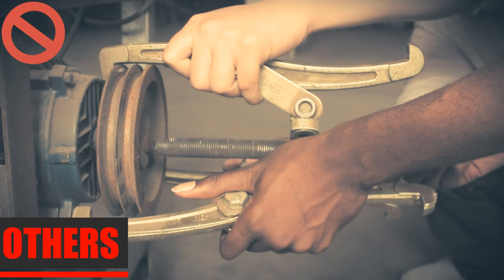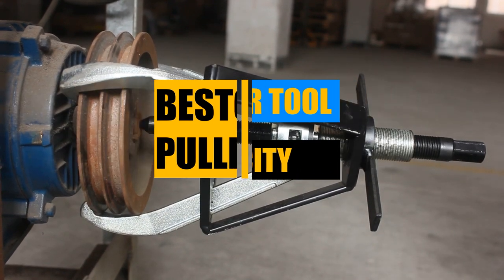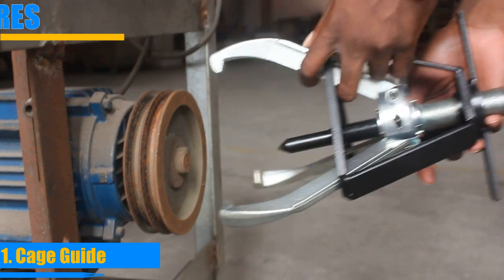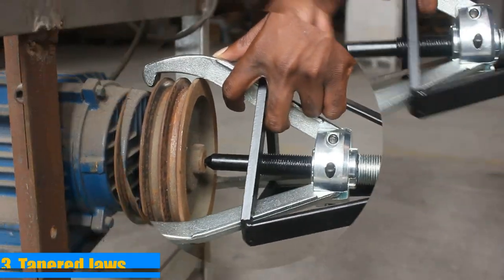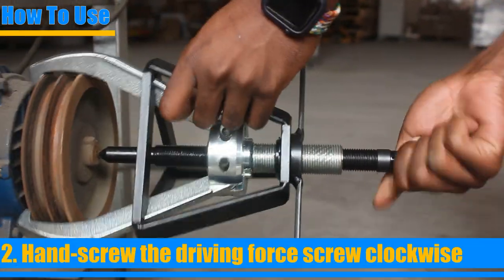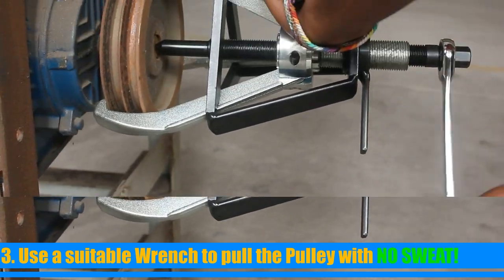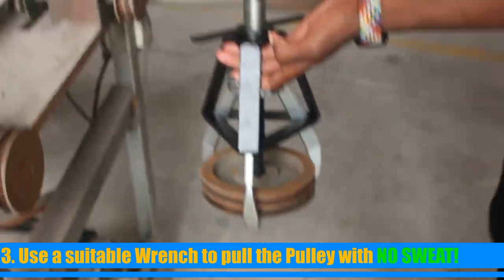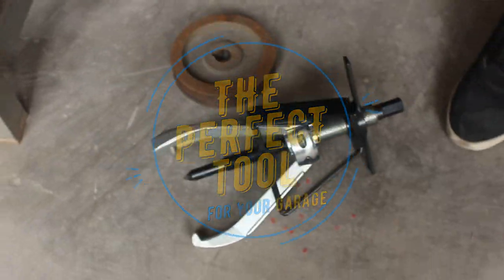BESTOOL 3 jaw gear puller. How to use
BESTOOL 3-Jaw Gear Puller: 14-Ton
This manual workpiece puller makes it simple to remove Flanges, Gears, Bearings, and other components. The jaws are precisely opened and locked by a T-shaped Handle. Fast installation and firm contact with the Cage Guide jaw. Tapered Jaws make it easier to grip and go into small spaces.
2. Catch us on instagram @Bestoolgarage TikTok @Bestoolgarageofficial